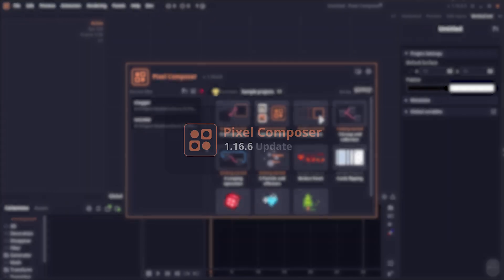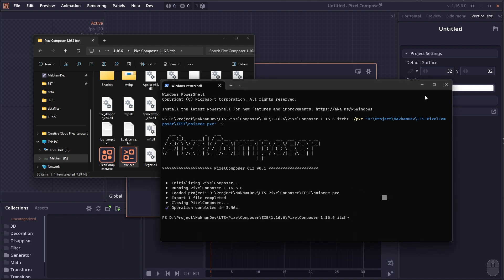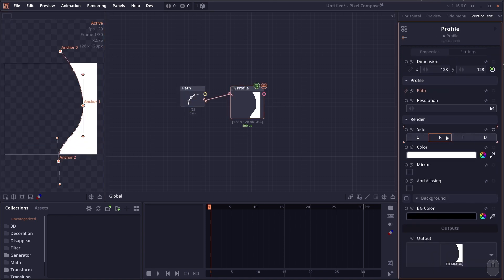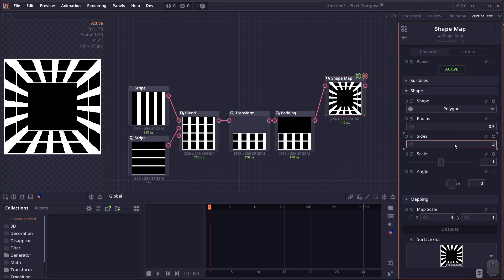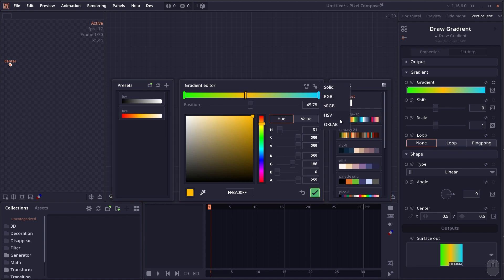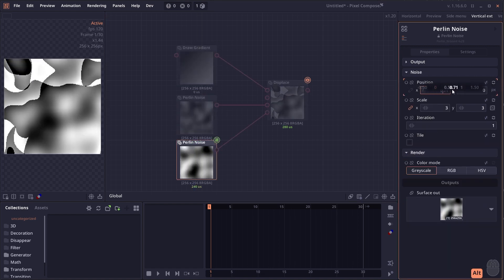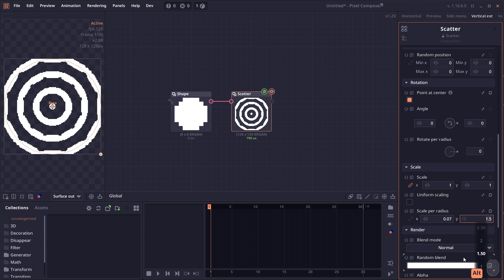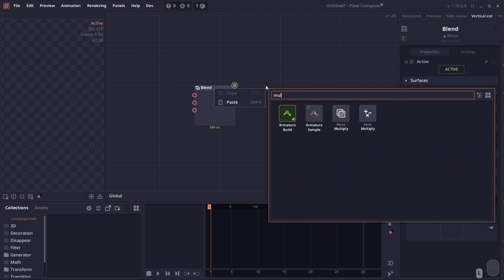What's new in Pixel Composer 1.16.6